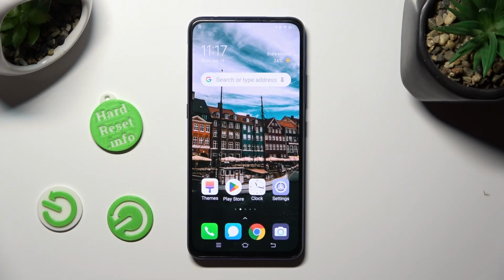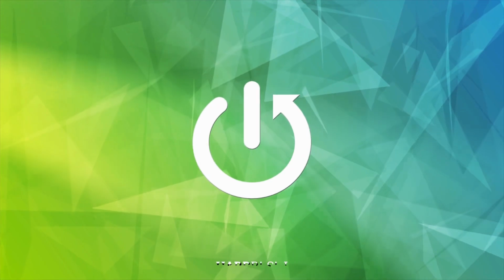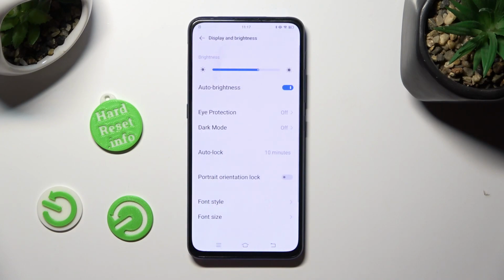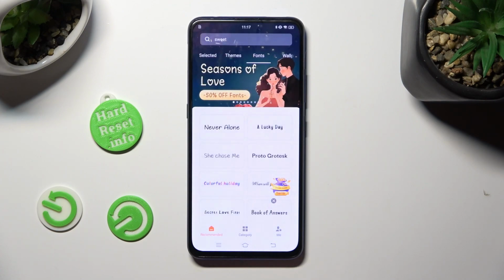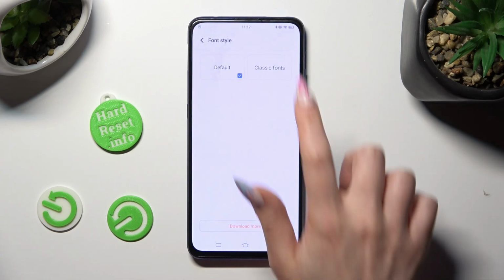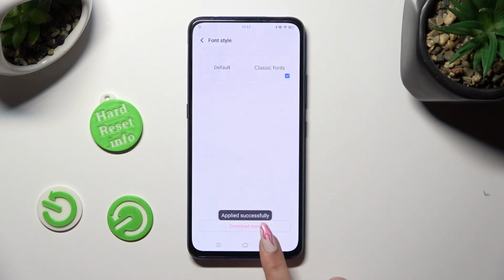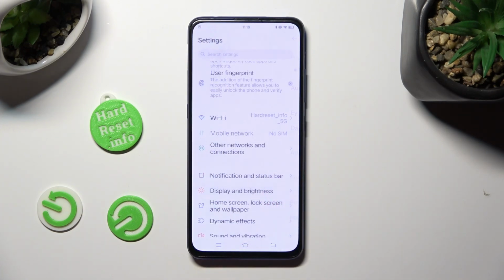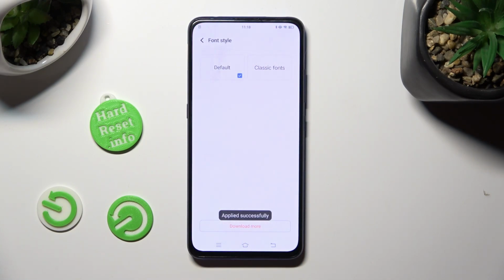How to Change Font Style in Vivo V15 Pro – Adjust Font Style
Hi there! Have you ever been wondering how you can change font style on your Vivo V15 Pro? In today's video we're going to show you how you can change font style on your Vivo V15 Pro just in a couple of simple steps. In case if you don't really like your current font style of your Vivo V15 Pro, and really with to change it to something more aesthetic, then this video is special for you! So if you wish to learn how you can change font style on your Vivo V15 Pro, all you need to do is just watch this short video to the end, follow the instructions provided by our specialist and try to perform this operation yourself on your Vivo V15 Pro.

How to set up font style in Vivo V15 Pro? How to choose font type in Vivo V15 Pro? How to change font type in Vivo V15 Pro? How to change the text style in Vivo V15 Pro? How to adjust font style on Vivo V15 Pro? How to open font settings on Vivo V15 Pro? How to enter font settings on Vivo V15 Pro? How to adjust font on Vivo V15 Pro? How to find all available font styles on Vivo V15 Pro?